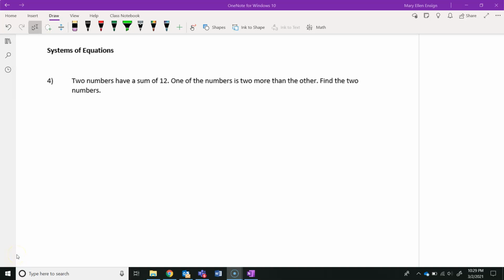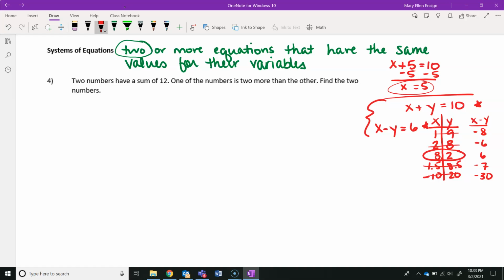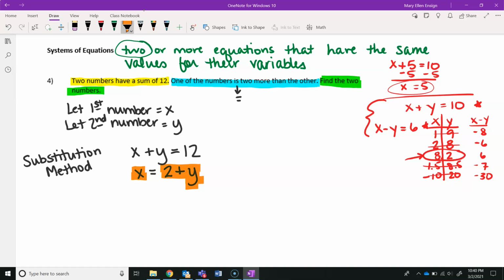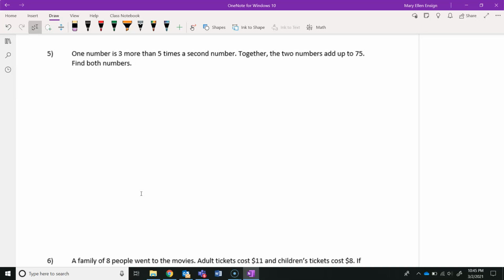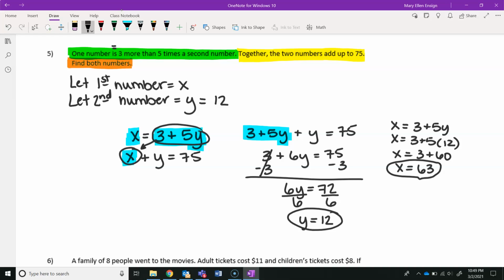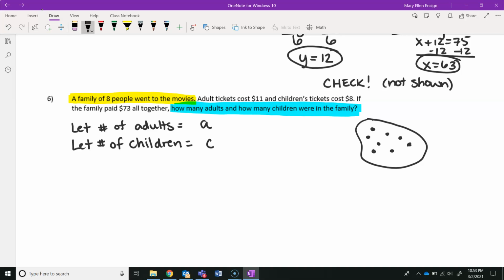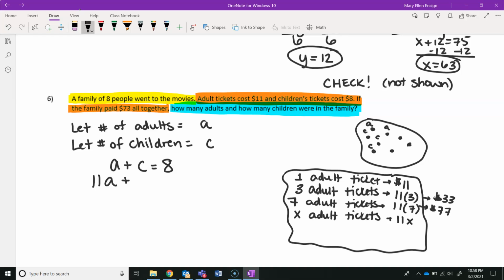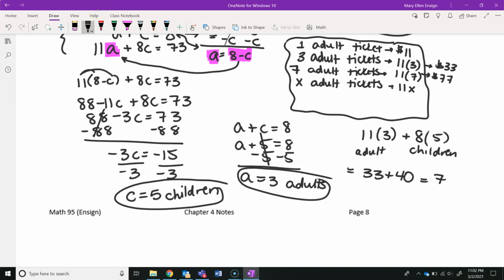Math 95 Chapter 4 Notes Video Part 2